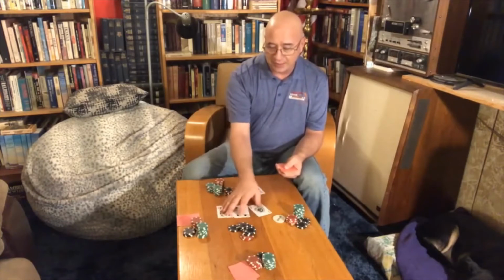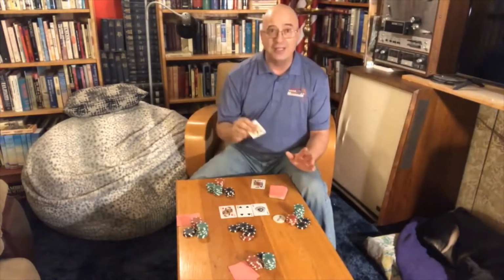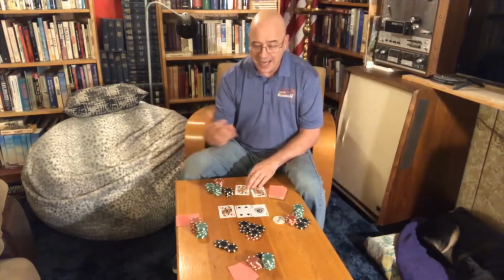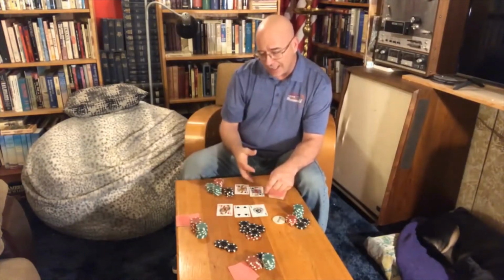An Introduction to Poker; Part Three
First round of betting is done, now it's time for the flop and turn. How do the actions of others give us information? How can our actions influence the decisions other players make?